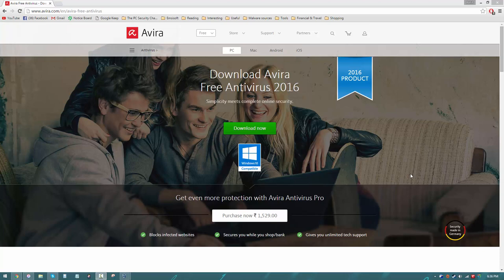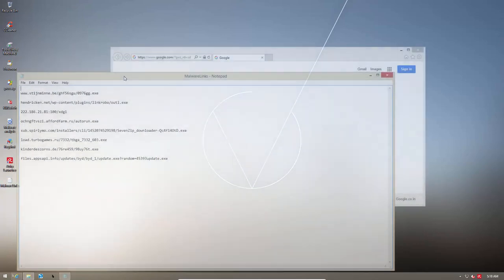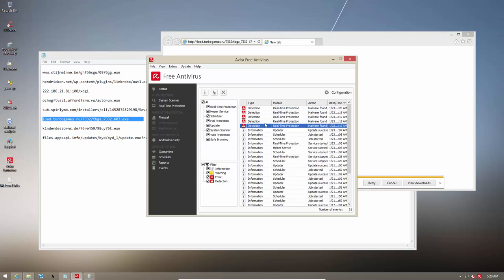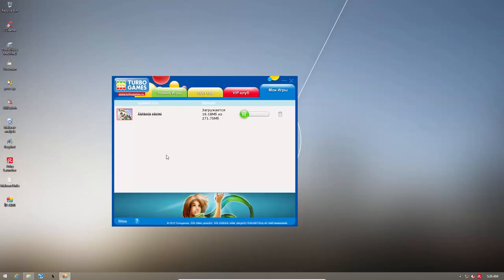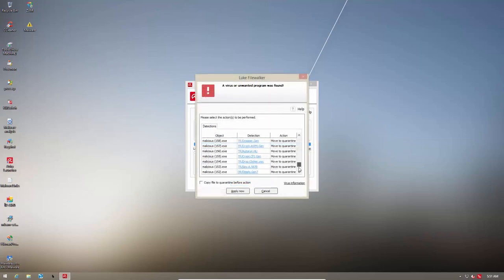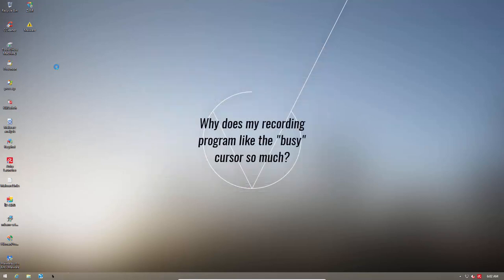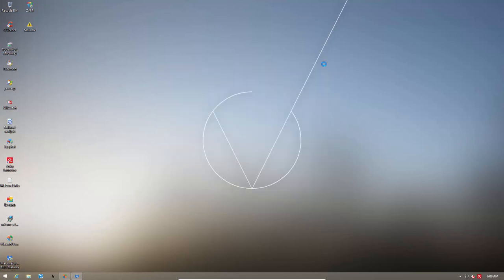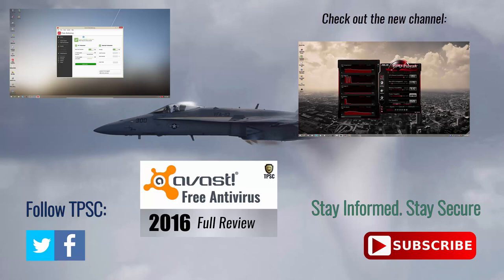Avira Free Antivirus 2016 Review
Avira Free Antivirus 2016 Review: Another look at this free AV with great signatures to find out if anything has really changed.